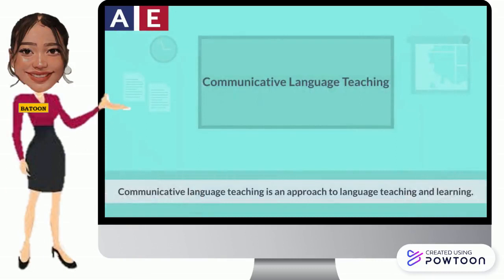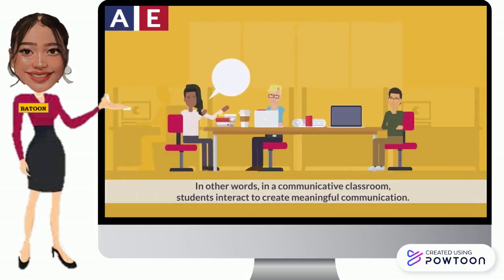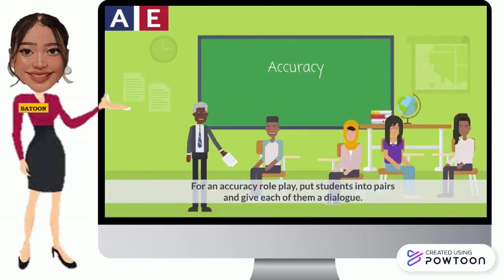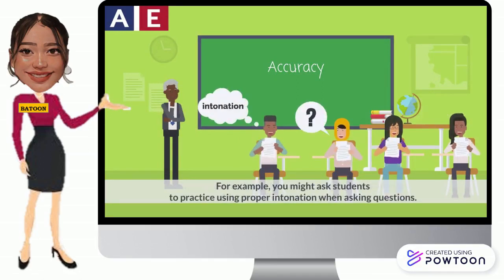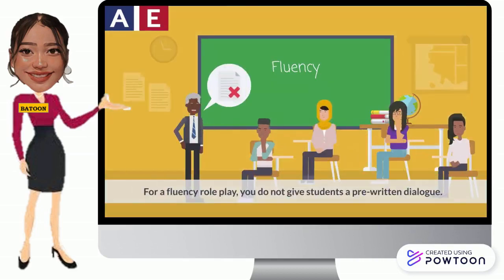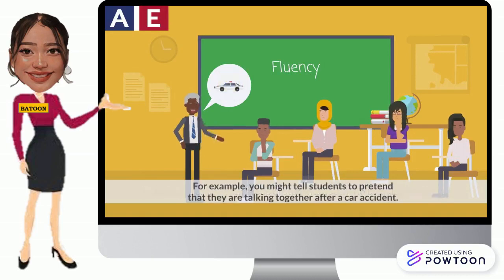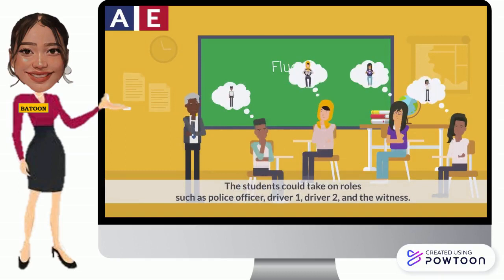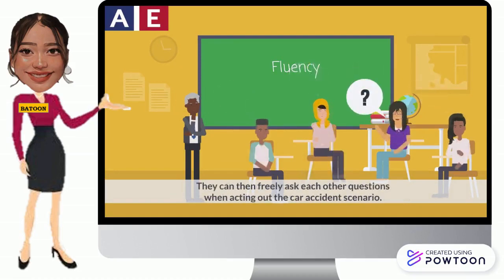Video Chat Web Demo